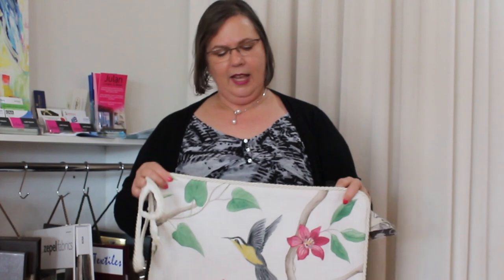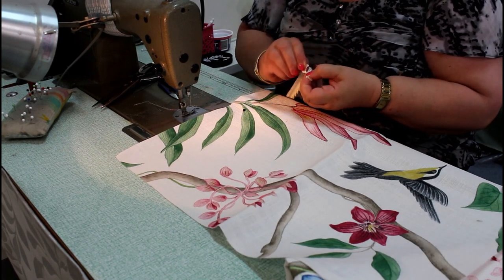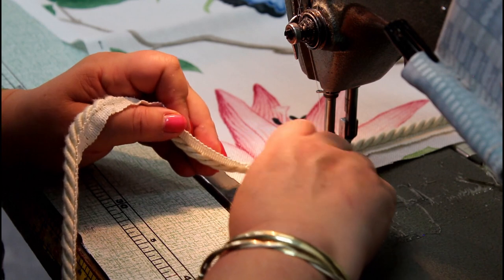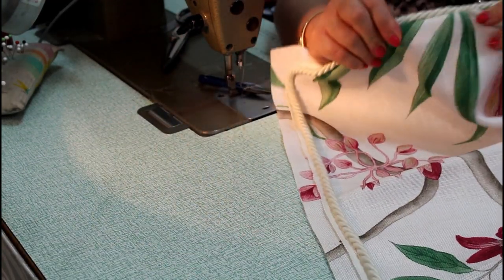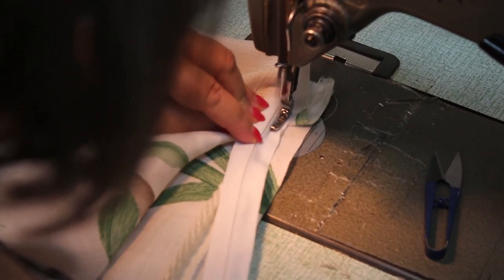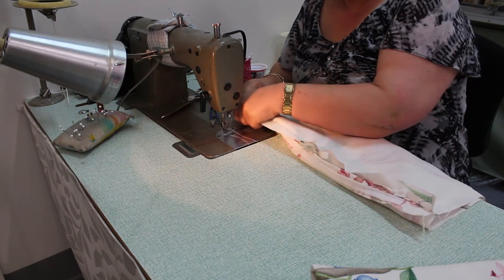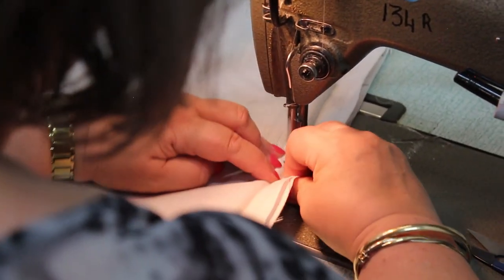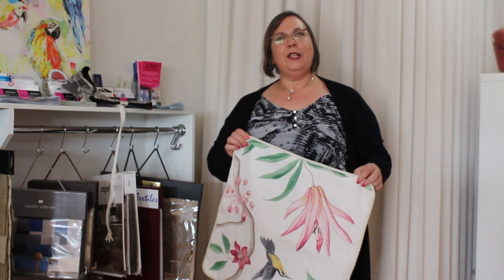How to Make a Pillow or Cushion Cover with Cord Trim & Zip ✂️ DIY HOME DECOR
Follow along to learn to make a cushion or pillow cover with a cord trim using a sewing machine (also known in the industry as 'flange cord'). We have started with two squares of our fabric cut out to the dimensions we want plus 5cm (2in) as we are allowing a 2.5cm (1in) seam allowance all around the edge.
You can use this to sew a DIY pillow or cushion that matches your home decor and aesthetic!